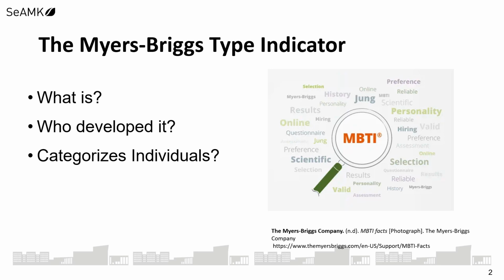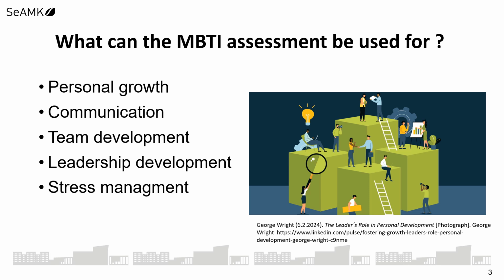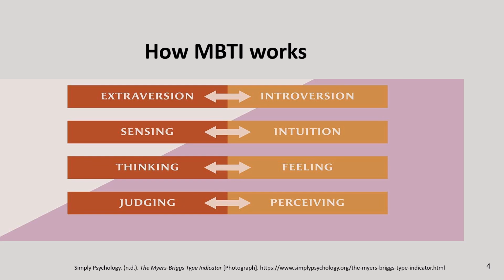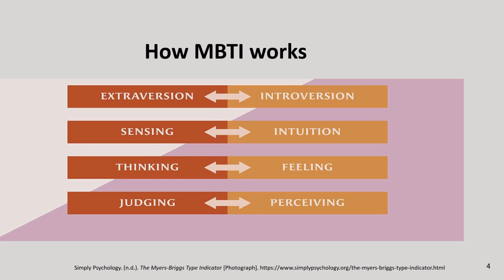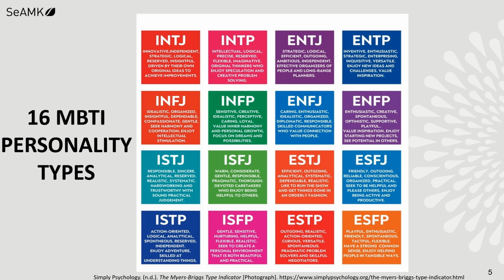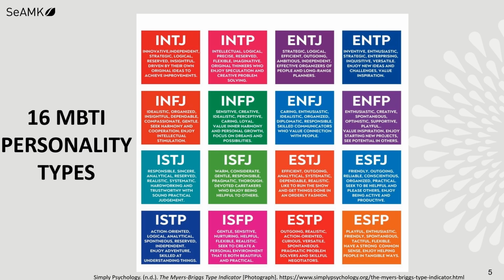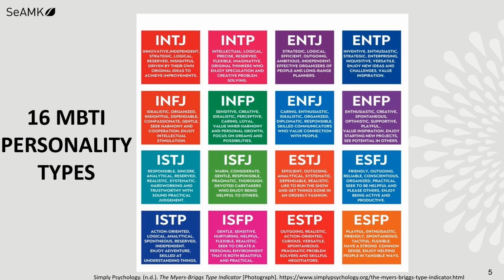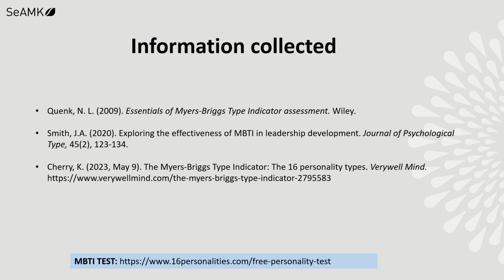The Myers-Briggs Type Indicator. - Group 1